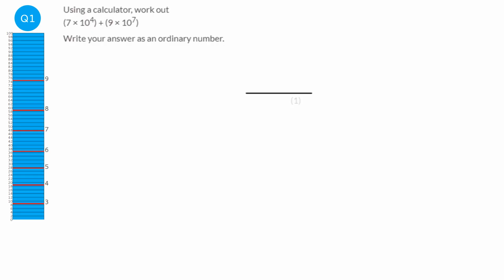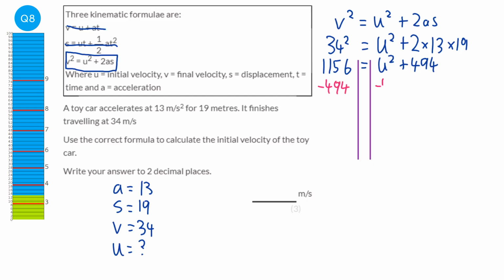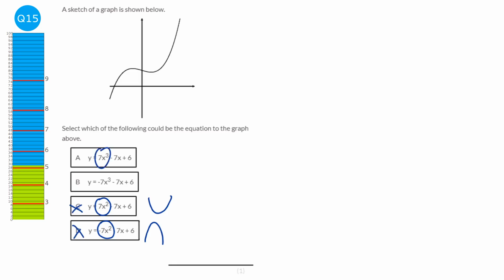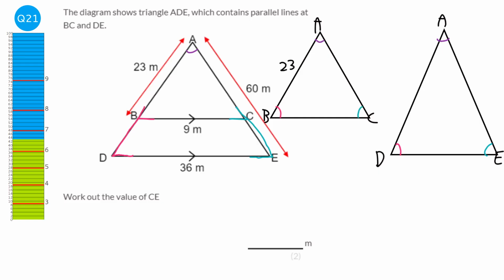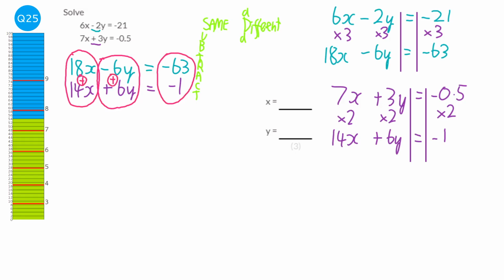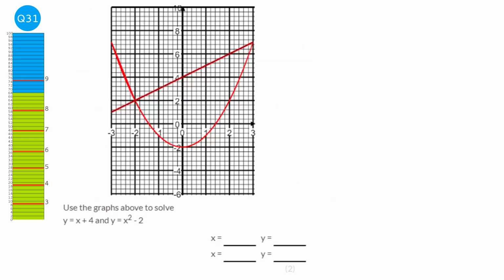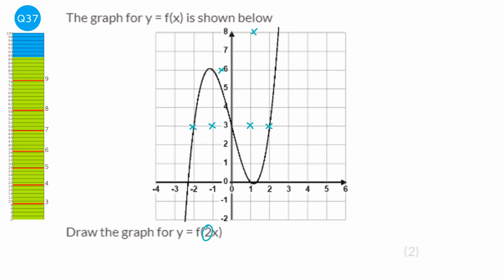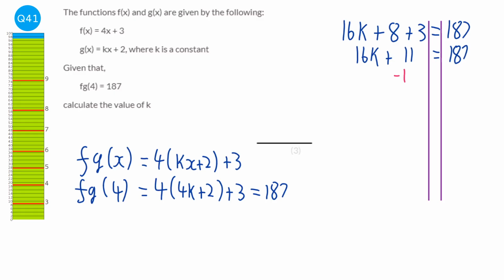Nov 2025 Predicted Maths GCSE Paper 1 OCR (Higher Paper 1) Calculator Exam J560/04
00:00 Introduction
00:24 Q1 Standard Form: Add On A Calculator
01:13 Q2 Solving Linear Equations: Find x From Angle On A Point
02:01 Q3 Ratios: Given amount different between parts
03:30 Q4 Similarity And Congruence: Convert Area Units In Functional (km2 to m2)
05:01 Q5 Venn Diagrams: Complete Full
06:00 Q6 Factors and Primes: HCF From Worded Problem
07:35 Q7 Expand/Factorise Linear: Find Length Of Rectangle From Area With Algebra
09:10 Q8 Compound Measures: Using Kinematics Formulae (vuas) (u gt 0) With Rearranging
11:01 Q9 Pythagoras’ Theorem: Two Step Problem
13:18 Q10 Standard Form: Subtract On A Calculator
14:19 Q11 Real-Life Graphs: Name Function To Model Data
15:48 Q12 Circles: Area of Circle In Shaded Trapezium
18:10 Q13 Pythagoras’ Theorem: Given/Find Hypotenuse
19:17 Q14 Similarity And Congruence: Prove Triangle Congruence (RHS)
20:19 Q15 Non-Linear Graphs: Identify Equation From Sketch
21:02 Q16 Proportion: Inverse Proportion - Derive Equation
22:22 Q17 Trigonometry: Find Angle Of Elevation
23:46 Q18 Probability: Find Probability (A and A) From Independent Without Tree Diagram
26:08 Q19 Non-Linear Graphs: Solve Quadratic From Graph Using y=a Line
27:49 Q20 Compound Measures: Problem From Prism And Rate Of Filling
29:46 Q21 Similarity And Congruence: Similar Triangle in Triangle (Find Smaller)
32:06 Q22 Venn Diagrams: Interpret Without Venn Diagram
34:24 Q23 Circles: Find Area of Sector
36:07 Q24 Probability: Find Probability (Different) From Conditional Without Tree Diagram
38:47 Q25 Simultaneous Equations: Different Coefficient (-) With A Negative and Decimal Answer
42:55 Q26 Function Notation: Using A Function To Substitute Values
43:31 Q27 Cumulative Frequency: Use Cumulative Frequency Graph To Find Probability
44:08 Q28 Quadratics: Solve ax^2 - bx - c = 0
45:50 Q29 Similarity And Congruence: Find Volume Given Linear Scale Factor (Find Larger)
47:18 Q30 Quadratics: Factorise (a gt 1 and a = prime) Quadratic Algebraically ax^2 - bx + c = 0
50:46 Q31 Simultaneous Equations: Solve Linear And Quadratic Graphically
51:12 Q32 Proportion: Inverse Proportion - Derive Equation With Cube Root x
52:27 Q33 Similarity And Congruence: Find Length Given Areas
53:36 Q34 Probability: Conditional with 3 options
56:39 Q35 Accuracy: Use Iteration To Find Cubic Solution
58:51 Q36 Algebraic Fractions: Add Algebraic Fractions By Factorising Demoninator
01:00:39 Q37 Function Notation: Graphic Transformations Of Cubic f(ax)
01:01:56 Q38 Algebraic Fractions: Use Algebraic Fractions To Find Height Of Compound Shape From Areas
01:05:33 Q39 Vectors: Find Mid-Length Vector From Triangle
01:08:14 Q40 Function Notation: Find Advanced Inverse Function With Different Notation
01:09:36 Q41 Function Notation: Find Function From fg(x)
01:11:29 Outro